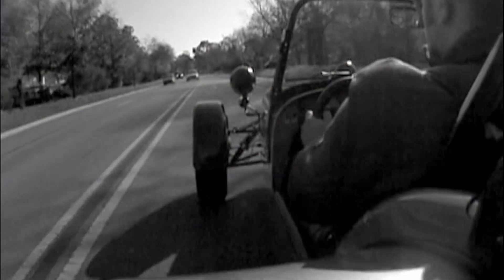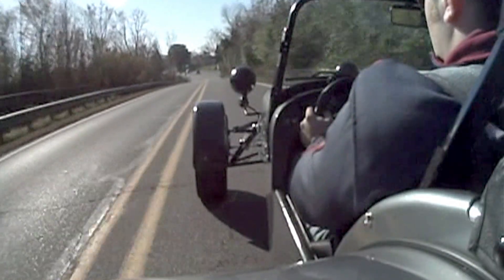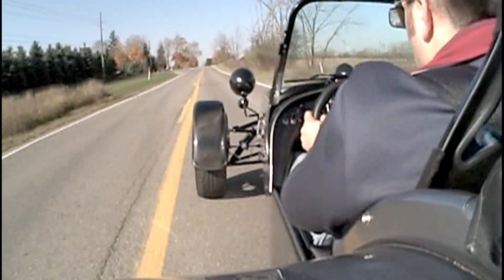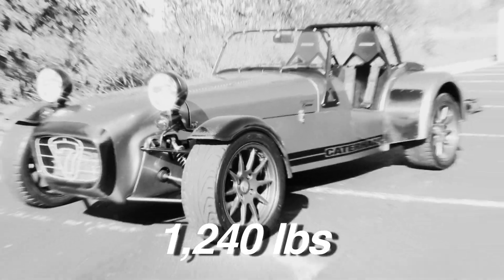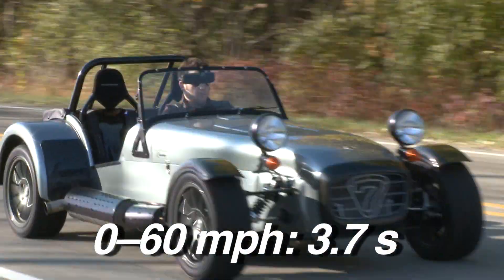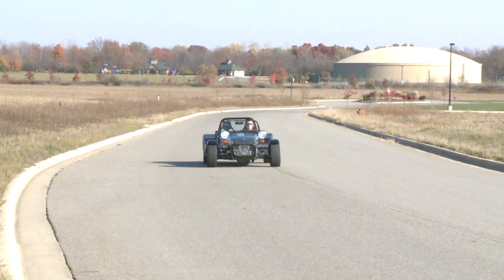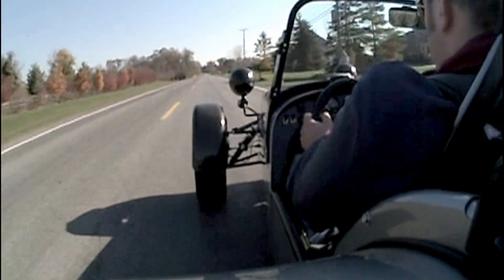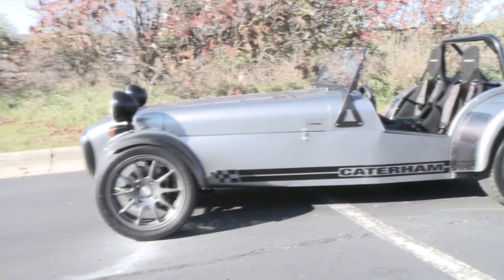2008 Caterham 7 Superlight R400 - CAR and DRIVER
One man's purity is another man's pain.